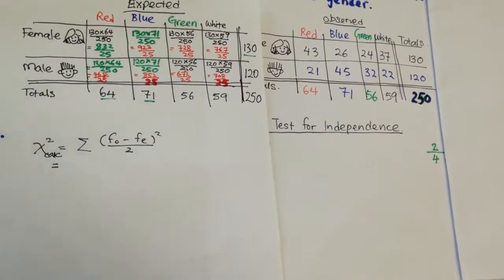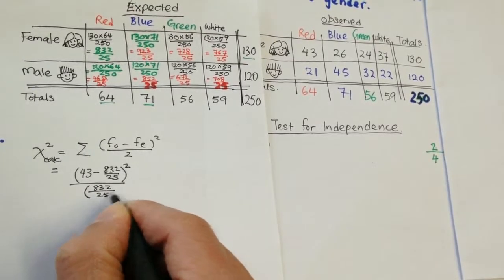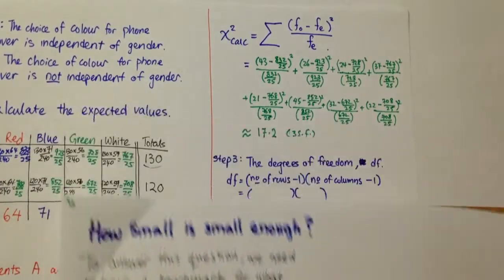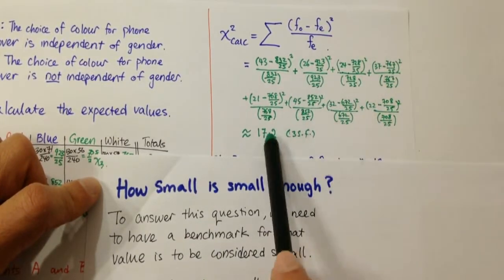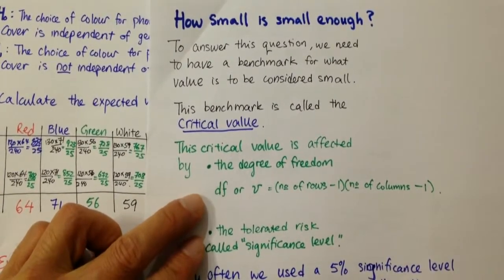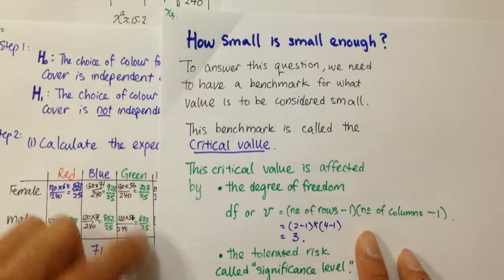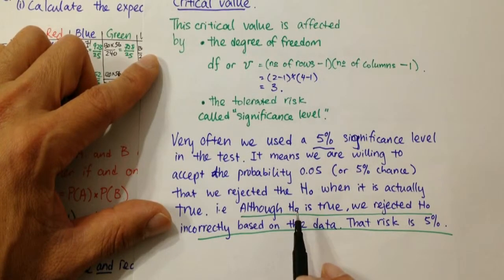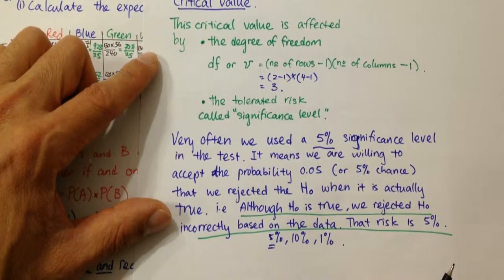chisquared3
Test for Independence - on calculating chi-squared statistics